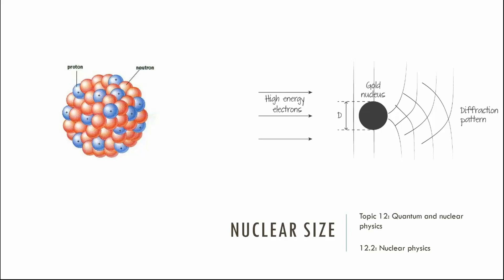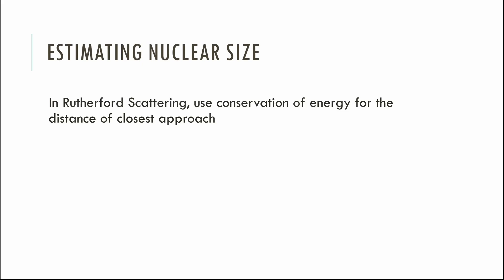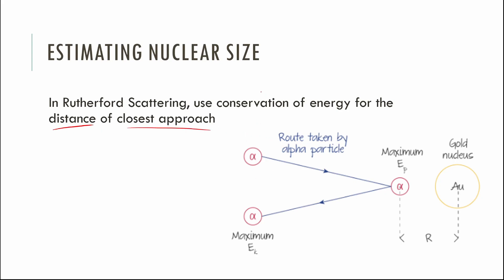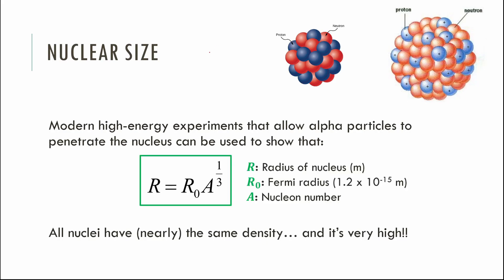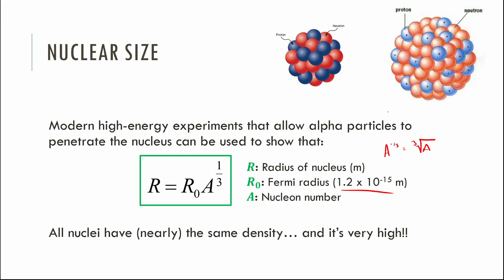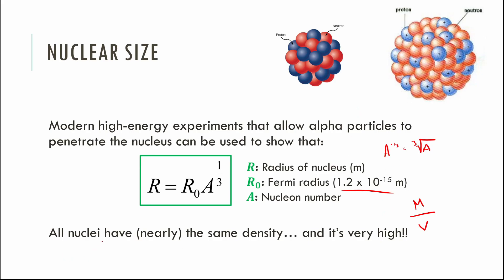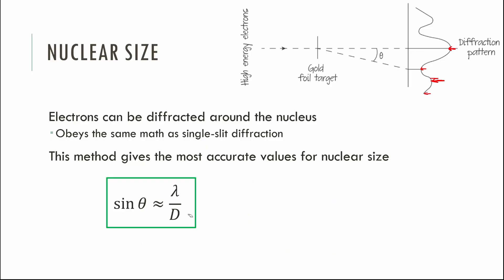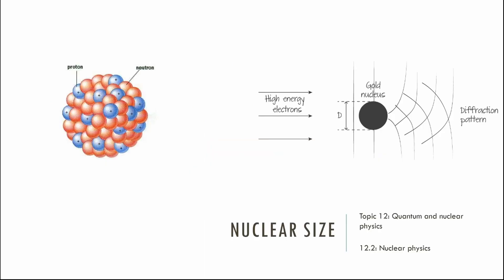Nuclear Size - IB Physics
0:00 - Intro
0:08 - Rutherford scattering recap
1:28 - Distance of closest approach
4:12 - Deviations from Rutherford scattering
5:41 - Nuclear radius equation
8:13 - Electron diffraction equation